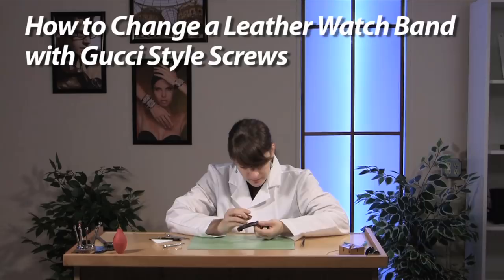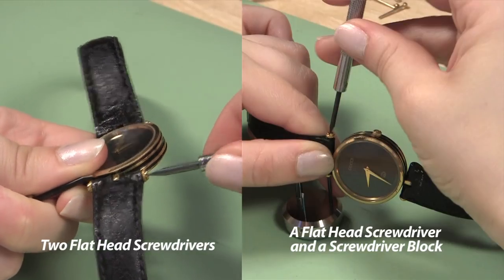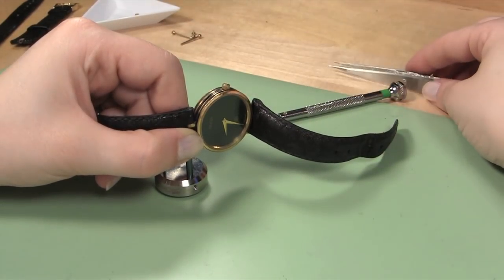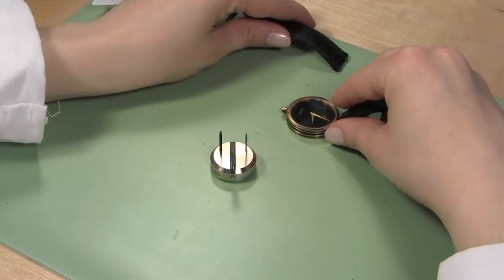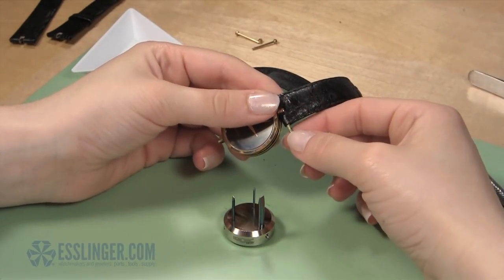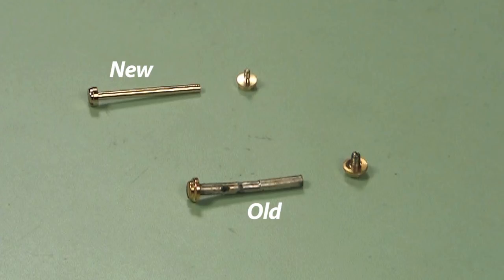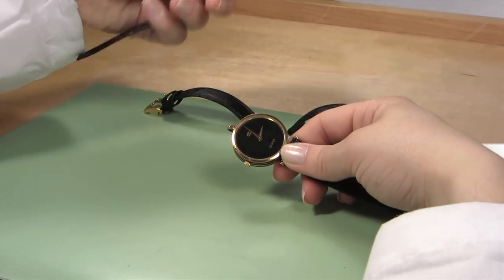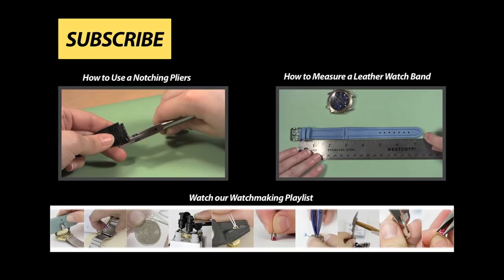How to Change a Gucci Leather Watch Band